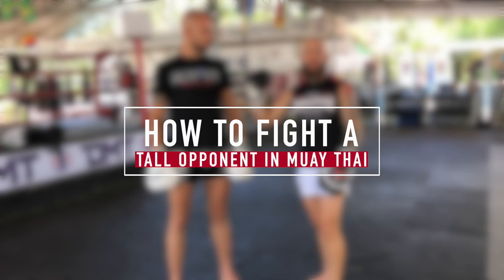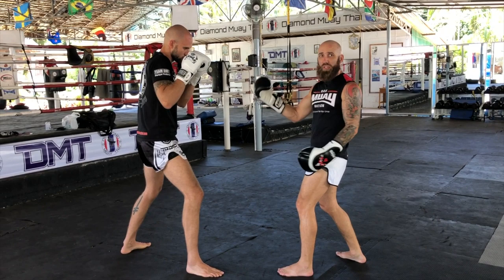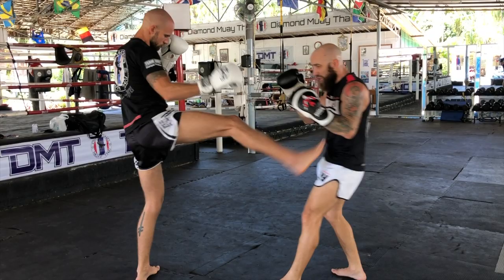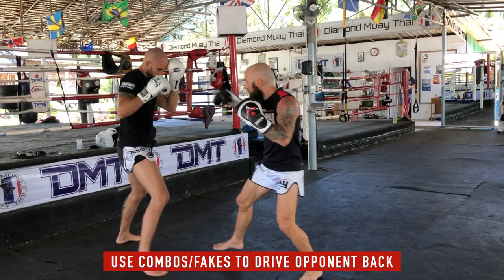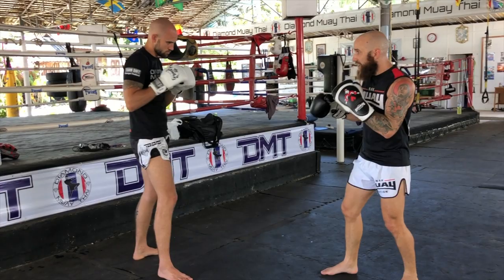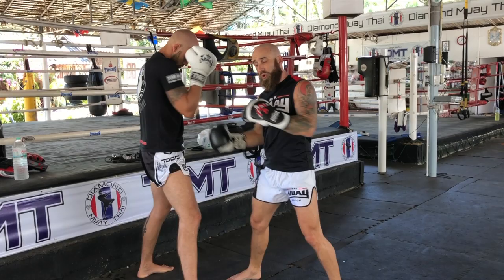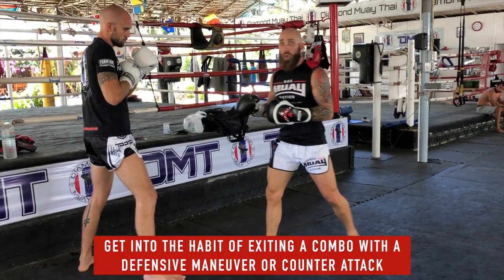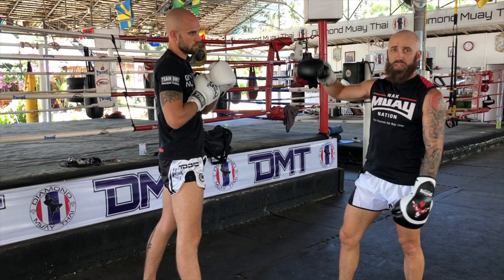How To Fight Someone Bigger And Taller Than You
Follow in the footsteps of the best Muay Thai fighters ever, like Saenchai and Kaoklai, and learn how to fight someone bigger and taller than you! The quickest way to become a combat sports legend is to beat a bigger, taller, and stronger opponent!

Fighting someone bigger and taller than you? Don't worry! There are certain techniques and tactics that you can use to dominate taller opponents.

How to Fight Someone Bigger And Taller Than You (quick links)
0:54 - Use Combinations & Fakes/Feints
1:23 - Camouflage Your Forward Movement
1:35 - Control The Ring & Corner Your Opponent
2:14 - Fake In-and-Out To Make Your Opponent Commit
3:28 - Exit With A Defensive Maneuver Or Counter Strike
3:46 - Attack The Body & Legs
4:40 - March Forward To Cover Distance & Create Angles

Whether you want tutorials featuring some of the best Muay Thai fighters of all time like Saenchai, experiences like Muay Thai Vacations (future best vacation of your life), videos teaching you how to improve your kicking power, we've got it covered.